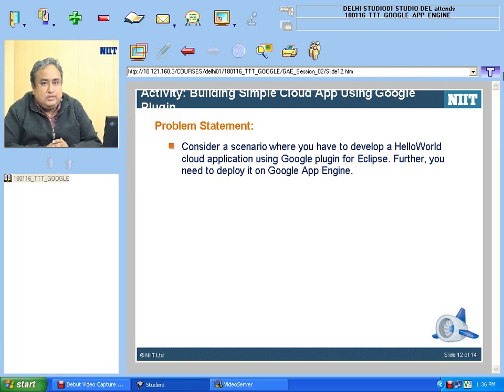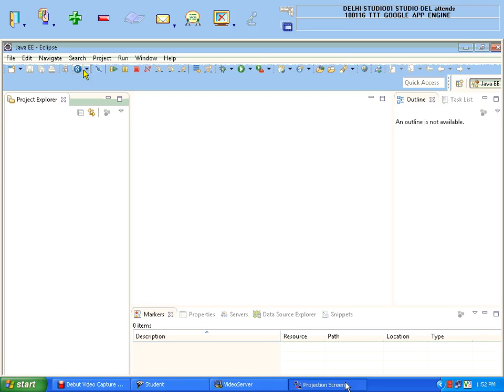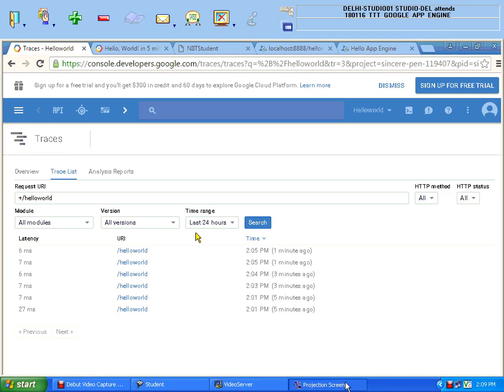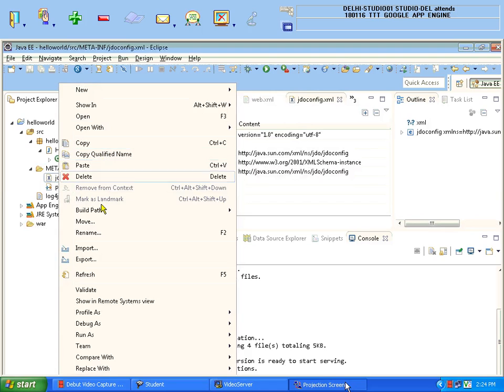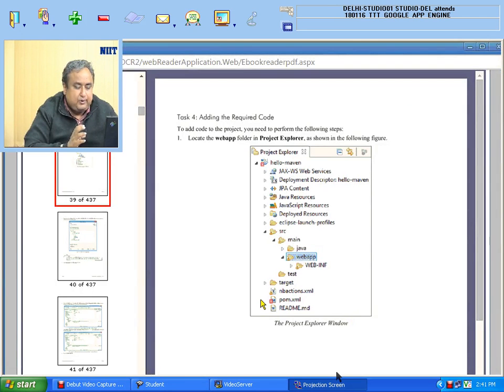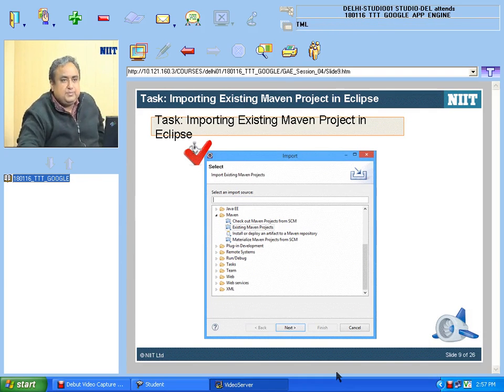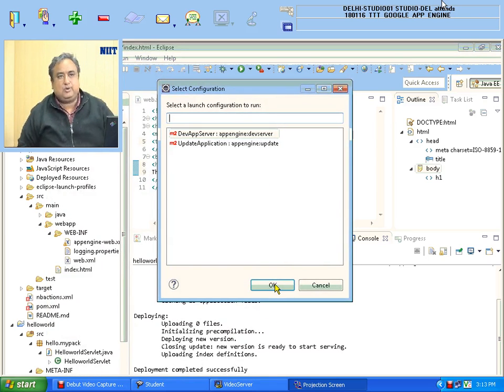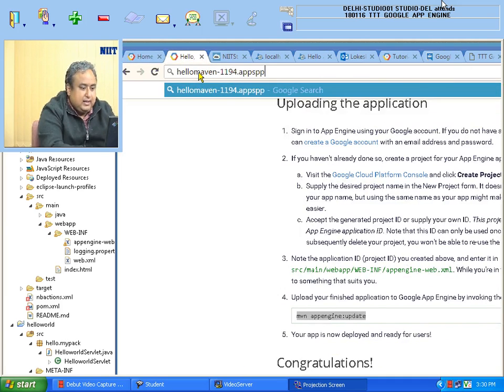180116 TTT GOOGLE APP ENGINE 02